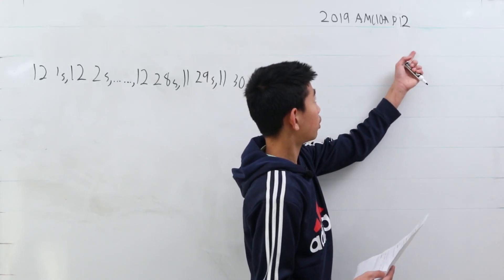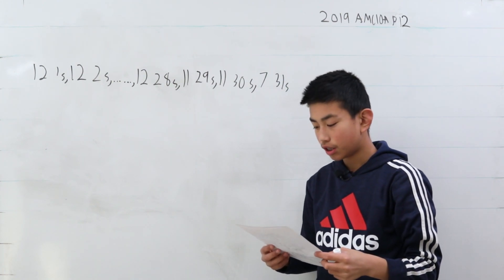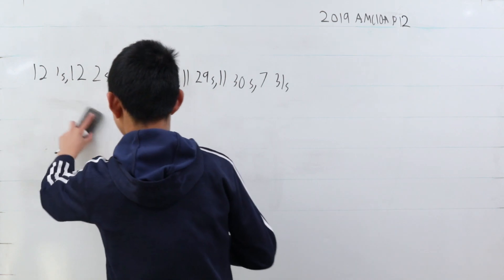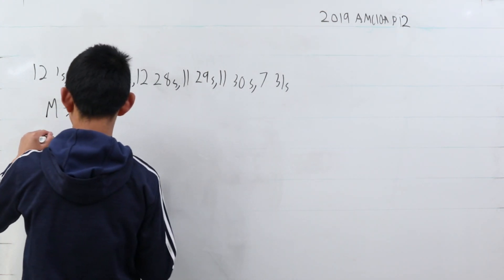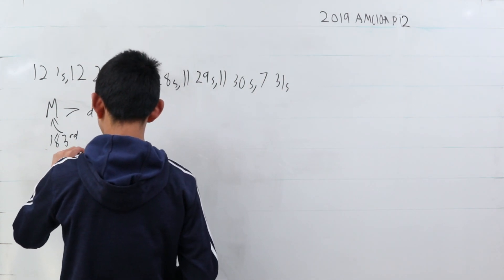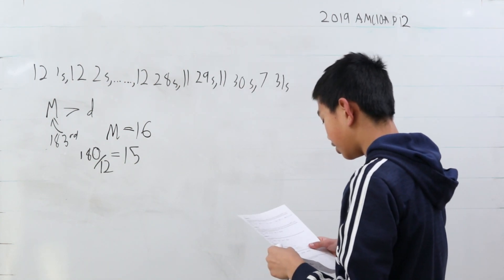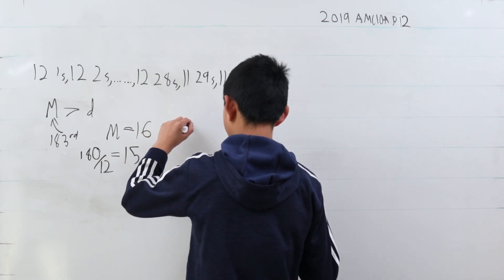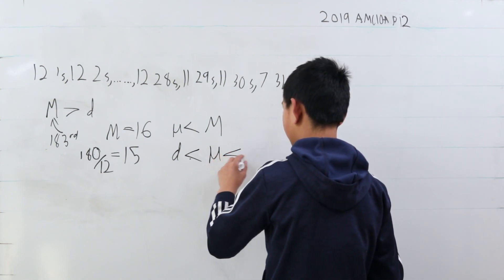2019 AMC 10A P12